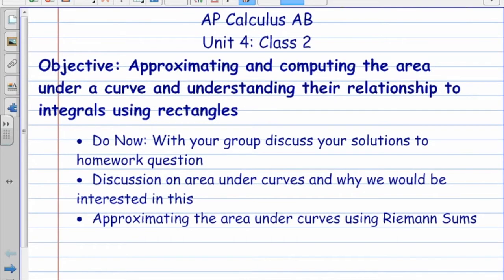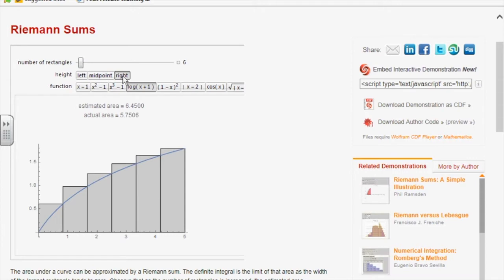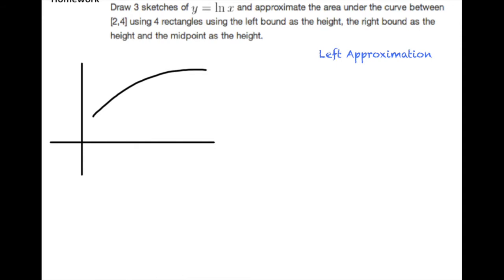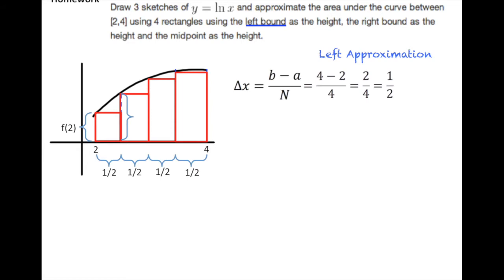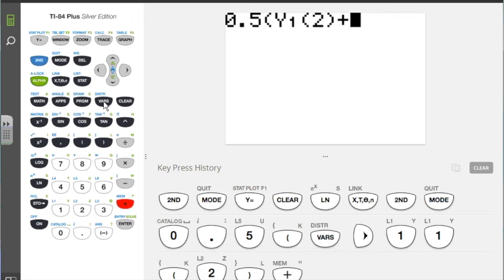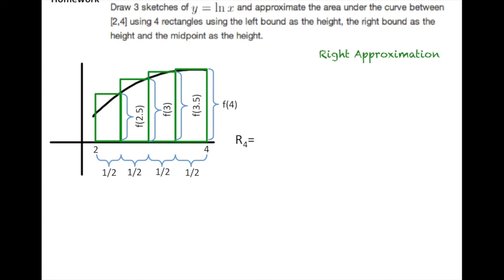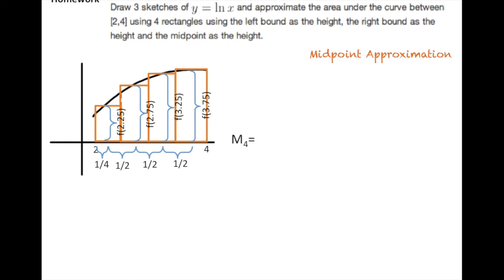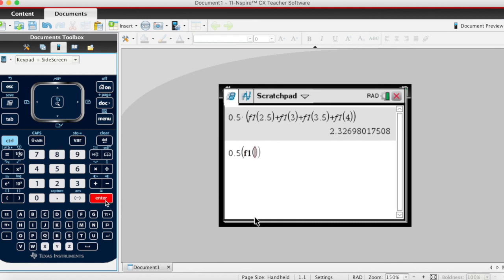Unit 4 Class 2 Riemann Sums Introduction